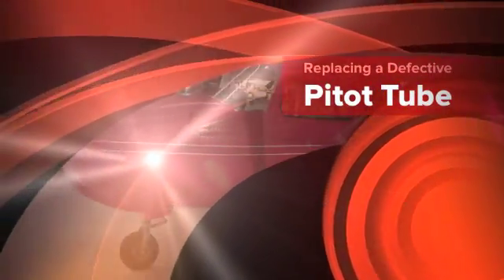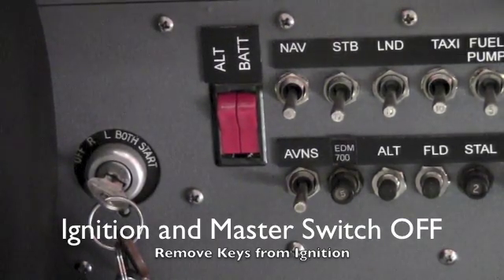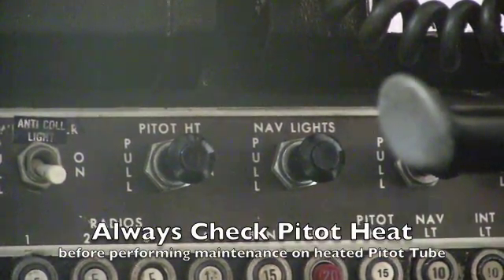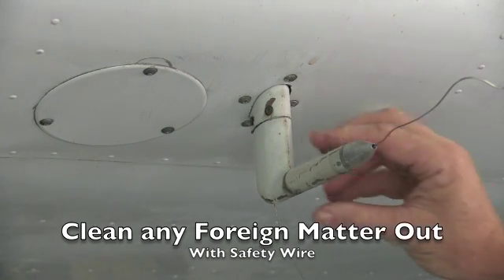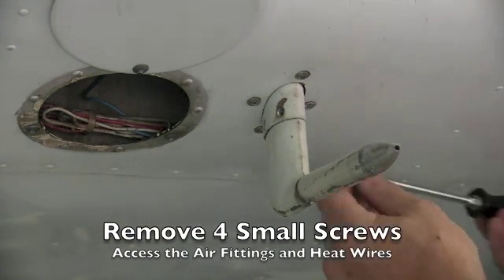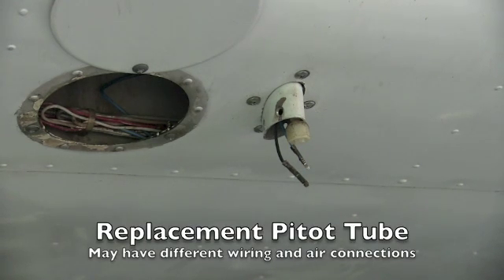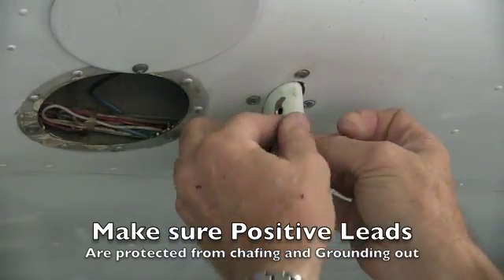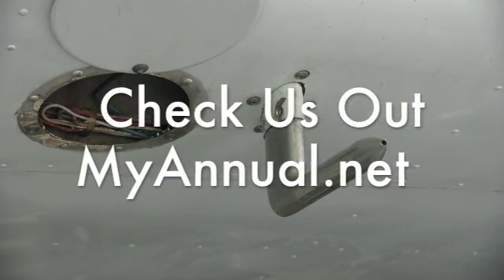Pitot Tube Replacement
How to replace a defective Pitot Tube on a Cessna 172